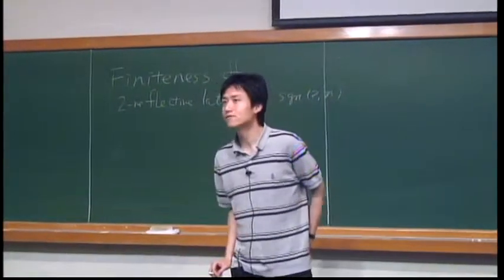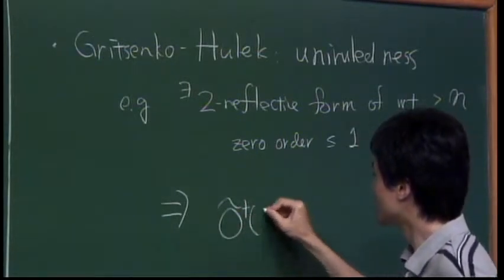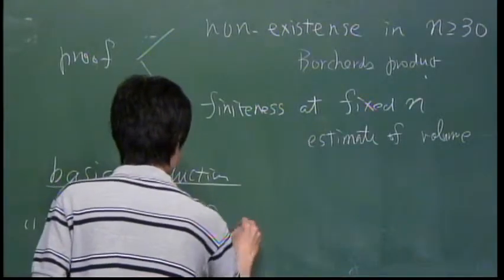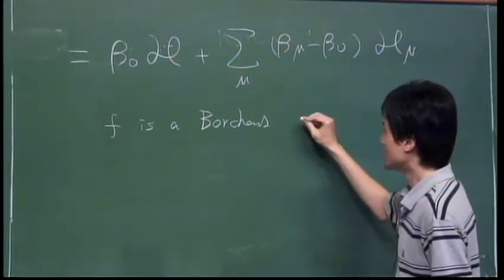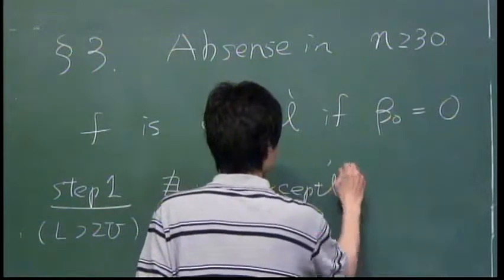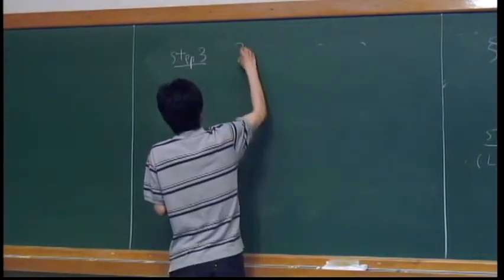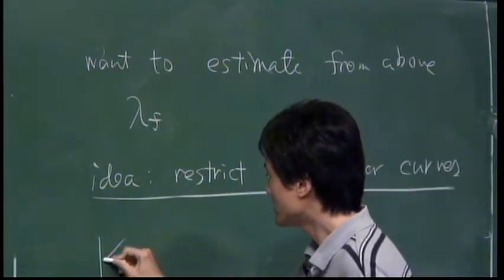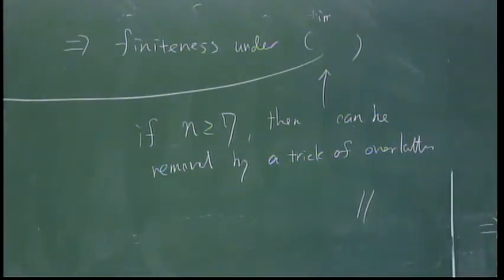Modular Forms and Geometry of Modular Varieties - MA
Modular Forms and Geometry of Modular Varieties

Finiteness of 2-reflective lattices of signature (2,n) - S. Ma

IMPA, Rio de Janeiro, May 4-8, 2015.

Many moduli spaces in algebraic geometry can be constructed as quotients of homogeneous domains by arithmetic groups. Among the best known examples are the moduli spaces of principally polarized Abelian varieties or of polarized K3 surfaces. The existence of automorphic forms with special properties often encodes much information about the geometry of the moduli spaces. For example special automorphic forms can often be used to determine whether certain moduli spaces are of general type or have negative Kodaira dimension. For the construction of forms with special properties, Borcherds modular forms play an essential role. At the same time automorphic forms can be often used to describe the Picard group of moduli spaces or, more generally, modular varieties. In this activity we want to explore some of the interactions between modular forms and the geometry of modular varieties.

Confirmed Specialists taking part of this concentration period are:

Klaus Hulek (Leibniz U. Hannover)
Shouhei Ma (Tokyo Inst. Techonology)
Giovanni Mongardi (U. Milano)
Riccardo Salvati Manni (U. Roma La Sapienza)
Gregory Sankaran (U. Bath)
Benjamin Wieneck (Leibniz U. Hannover)
Kenichi Yoshikawa (Kyoto U.)